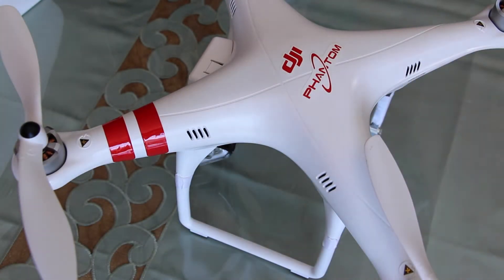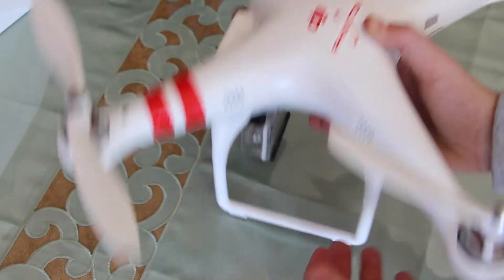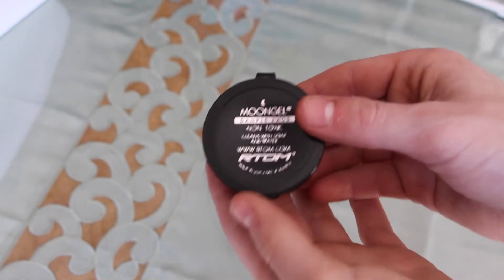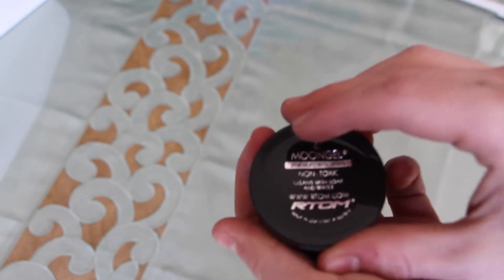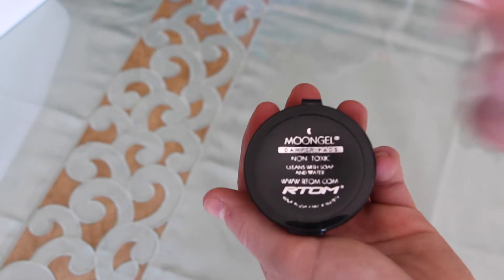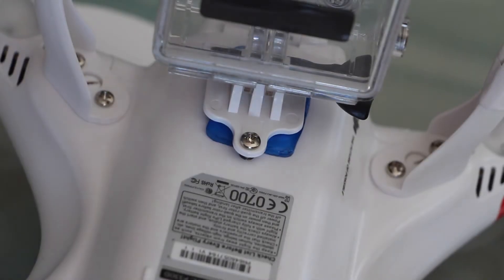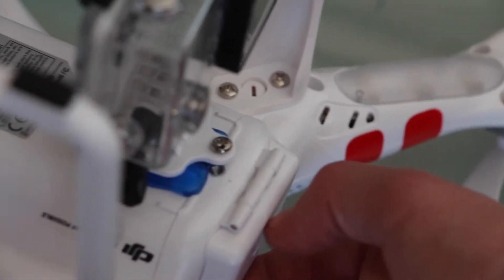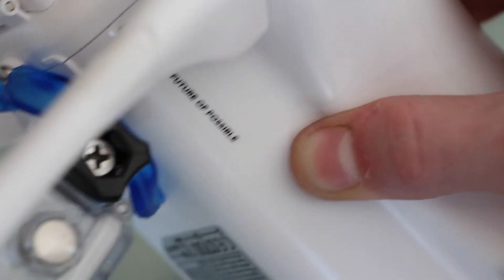HOW TO FIX DJI PHANTOM JELLO EFFECT